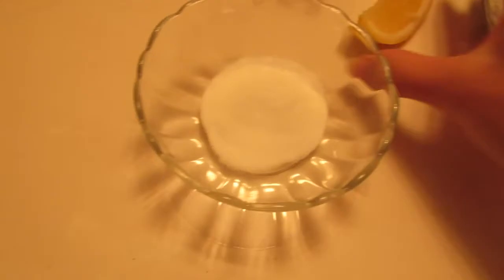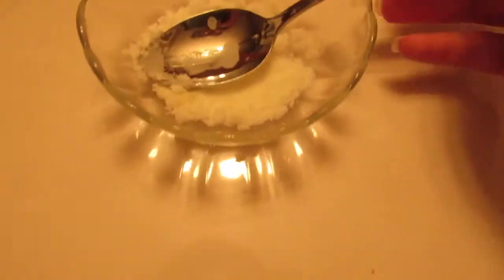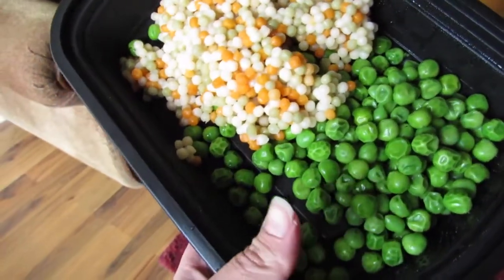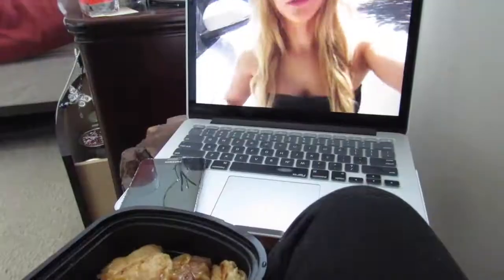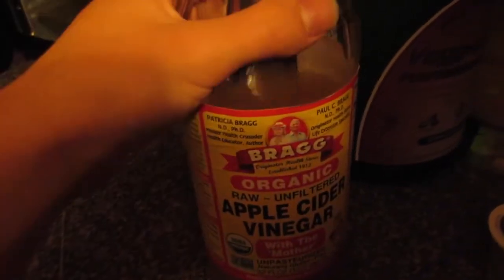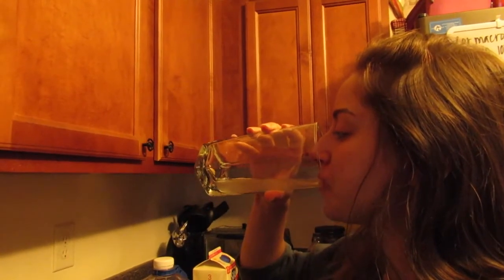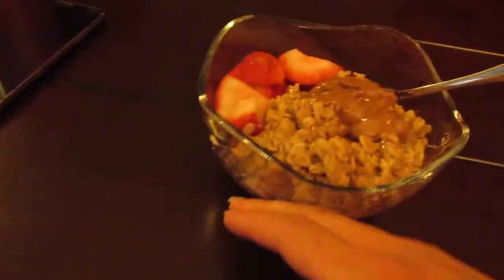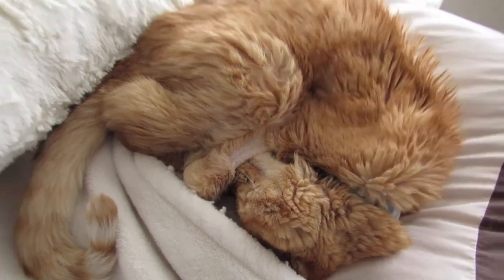12 Week Cut: Physique Update, Back Workout, and Random Life Things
Sorry this video is all over the place! Hope you enjoy anyway :)